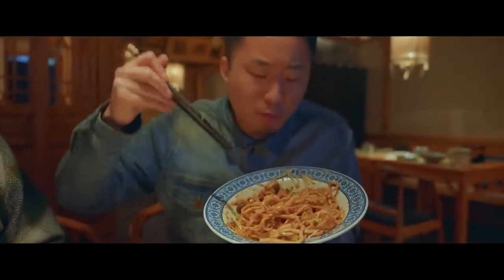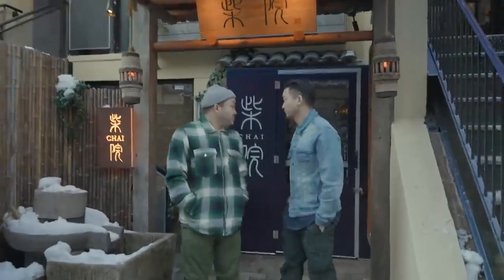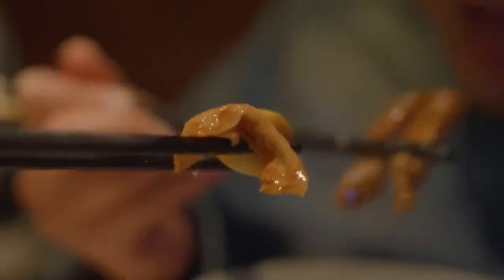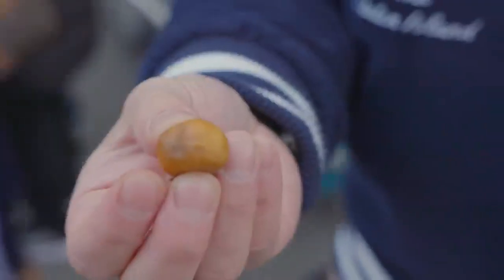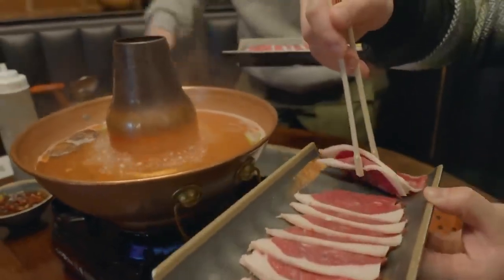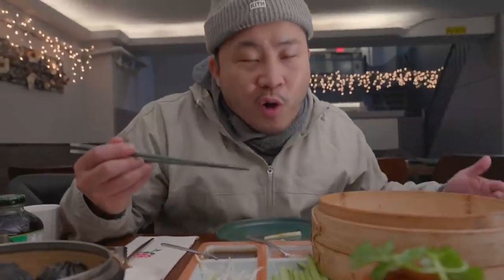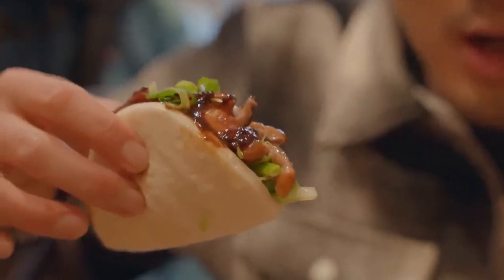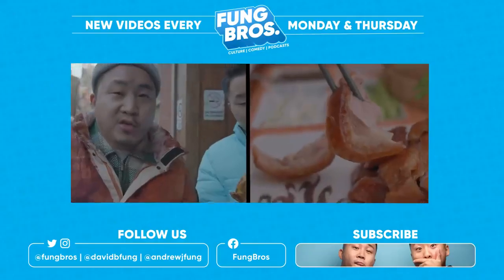Authentic Beijing Food Explained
Credits - Fung Bros.